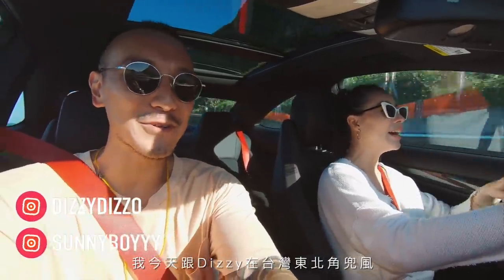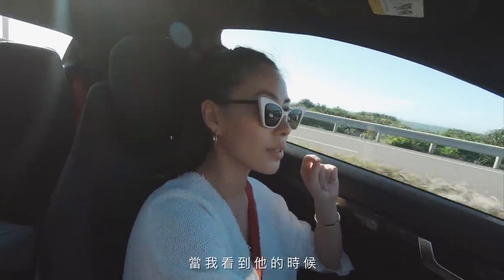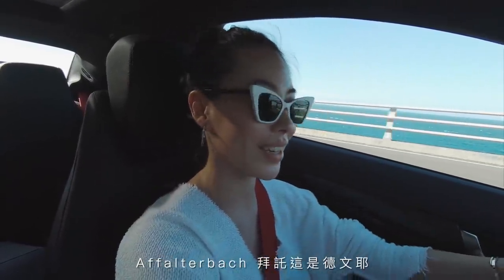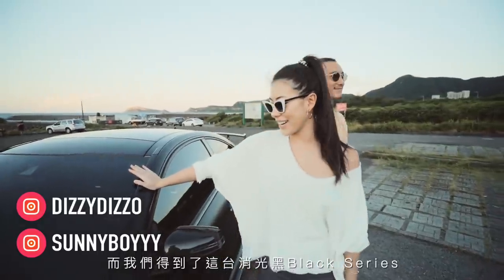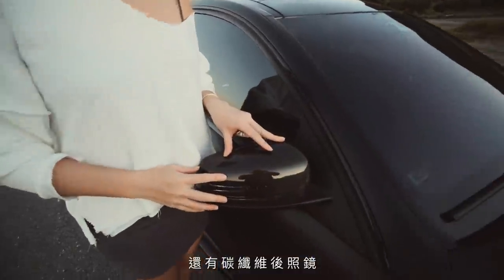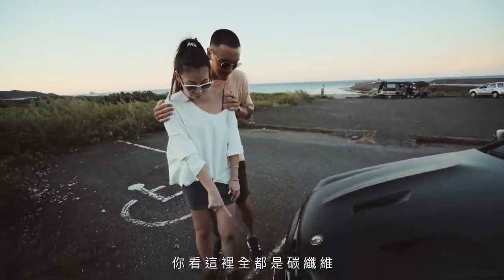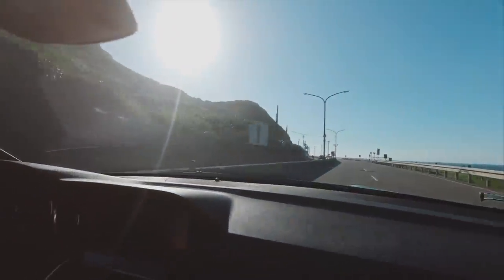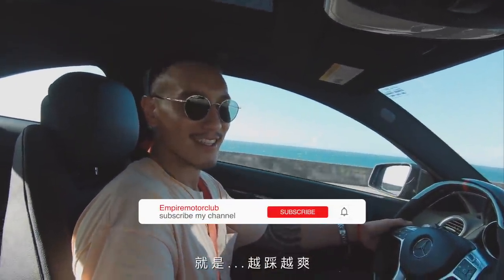我老婆的車比你屌 | MY WIFE'S CAR IS COOLER THAN YOURS/ C63 Black Series《EMC Vlog Vol. 2》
My wife has extremely good taste, what can I say? Look, she chose me! Lol... ok jokes aside, she chose an absolute unicorn of a car and I just couldn’t let it go untouched. Modified is always better. Fellas, a piece of advice, teach your better half to enjoy modifying cars and how much cooler and hotter they will be with a hooked up car, this way you can enjoy playing with cars together!

還能說什麼呢？我老婆的品味真的很好！ 拜託～他選擇了我耶：）好拉開玩笑的！ 她選擇了一台很特別的車，而我實在無法不把他拿去改裝，改裝永遠只會更好呀！給你們一點建議，讓你們的另一半也愛上改裝，讓他們知道這有多屌，以後你們就能一起盡情的享受在改裝的世界裡！
影片中出現的商品會有特別的驚喜，快去商城逛逛吧！